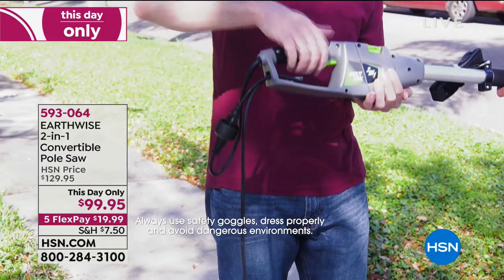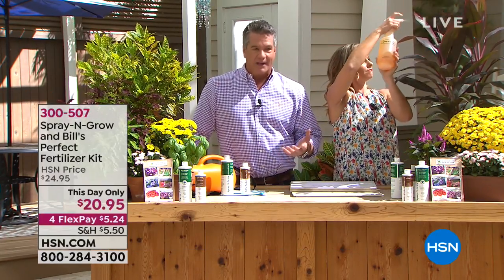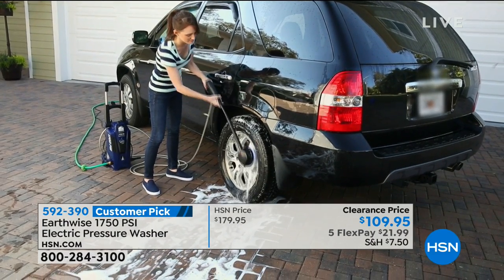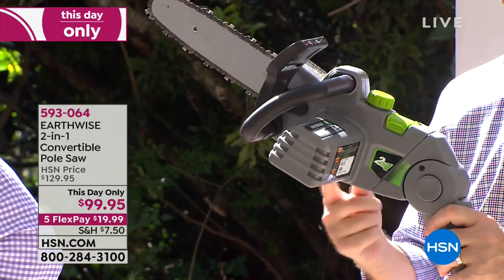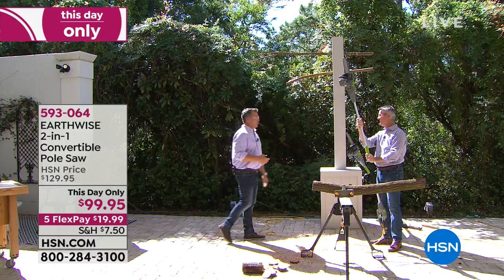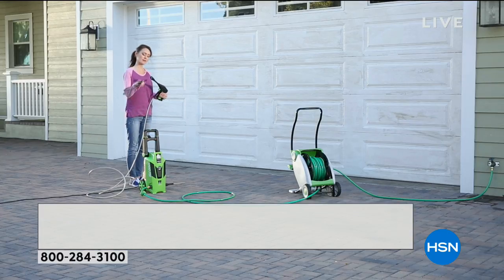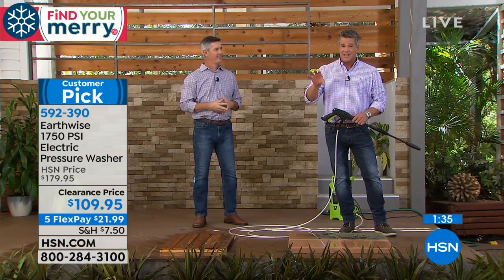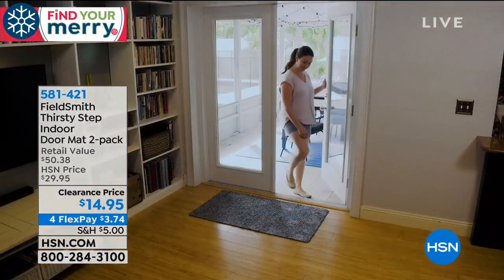HSN | Fall Clean Up 10.03.2018 - 03 PM